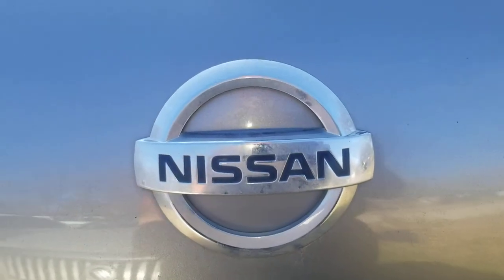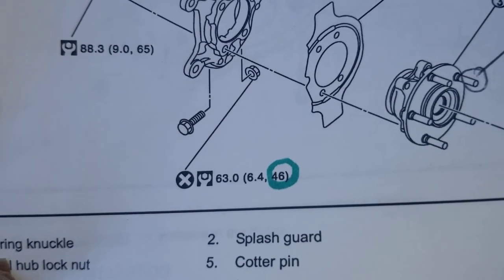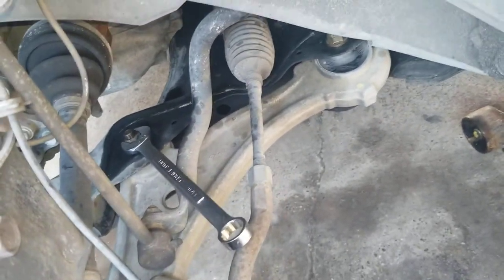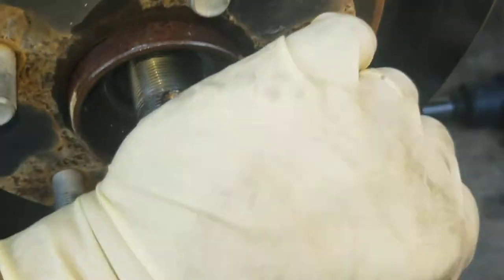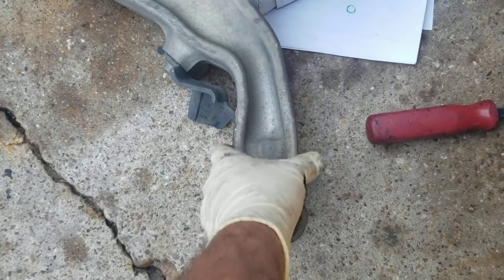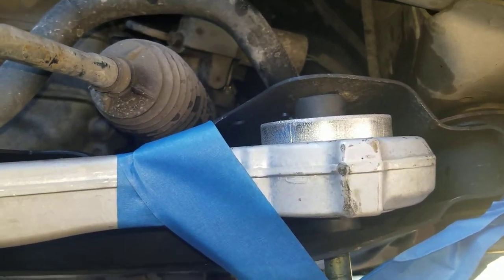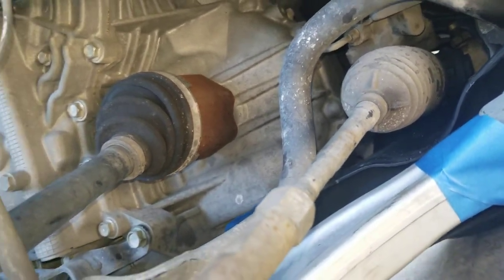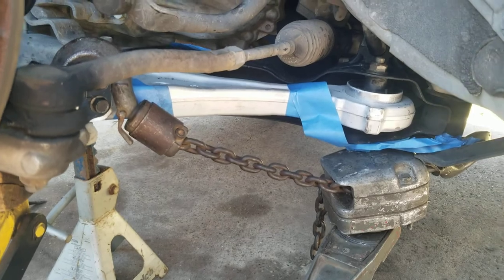2009 Nissan Murano left front lower control arm notes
key detail for torque specification

A White wrench in a black square has the units N-m (kg-m, ft-lb)

A Black wrench in a white square has the units N-m (kg-m, in-lb)